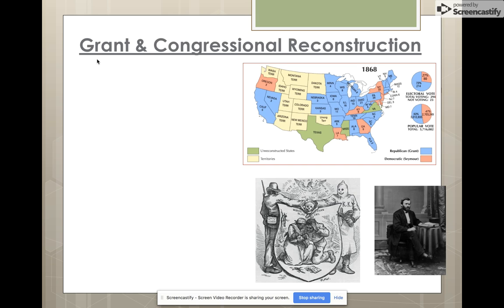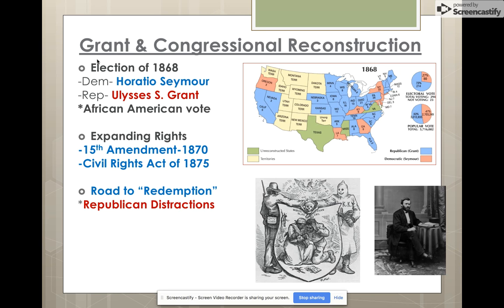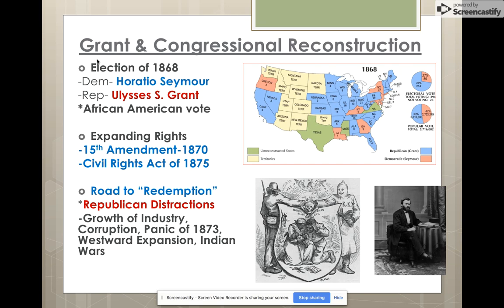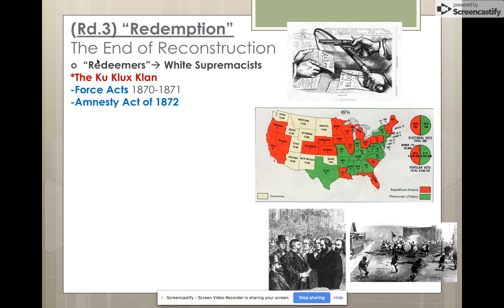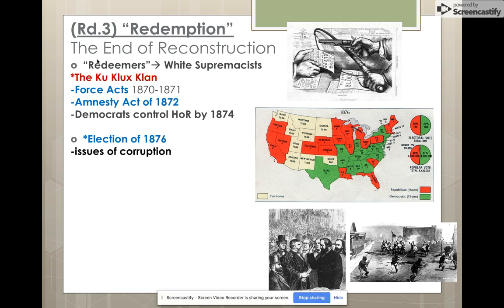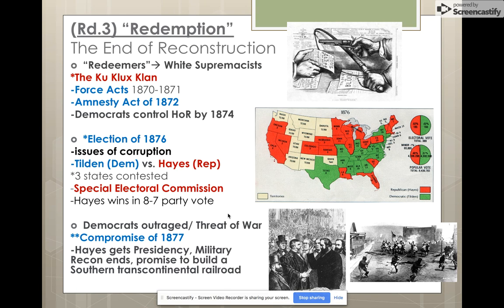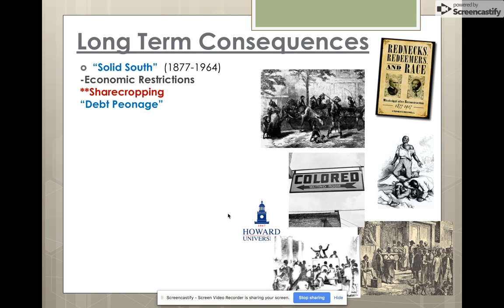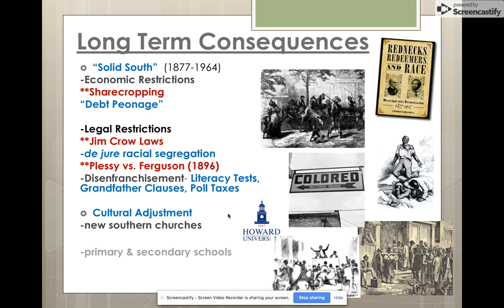Grant and Congressional Reconstruction